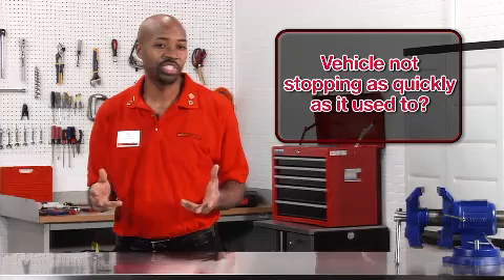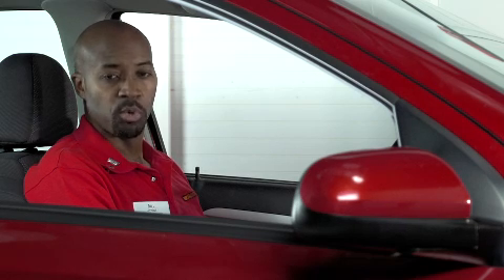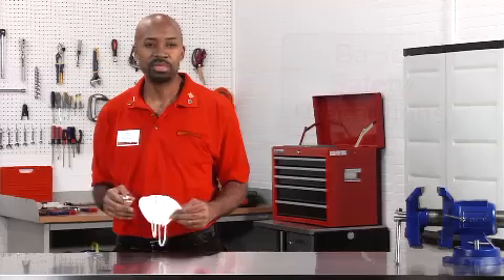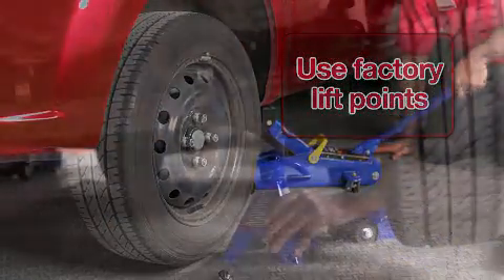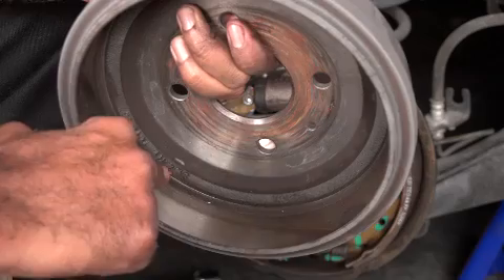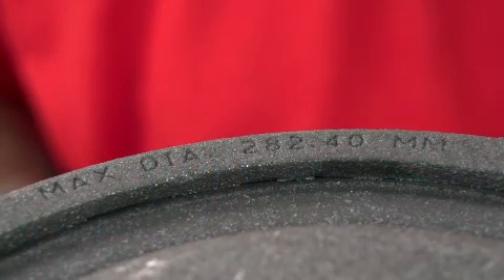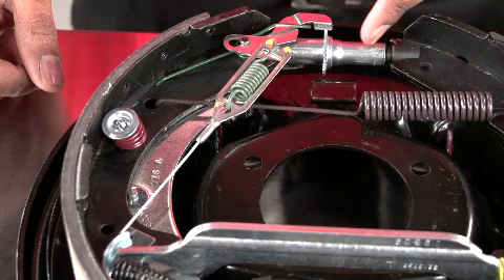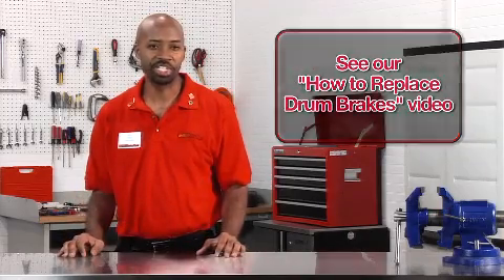Drum Brake System Overview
Learn more about the drum brake system in your vehicle